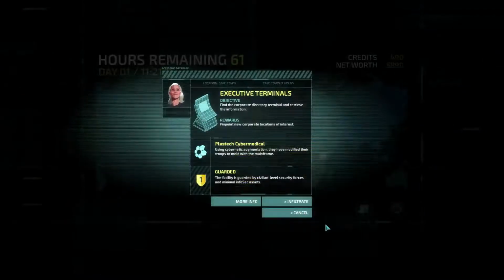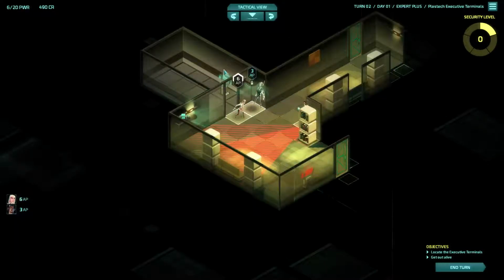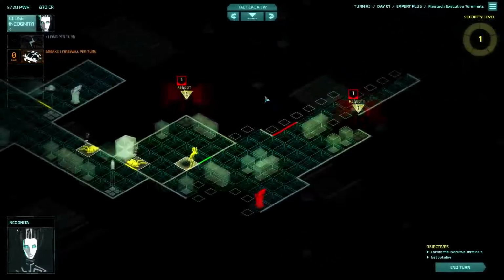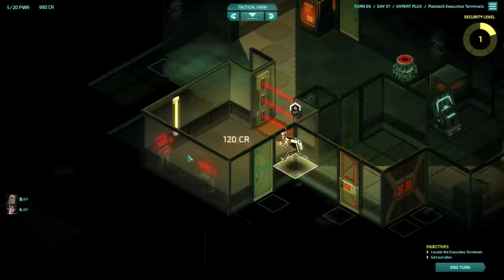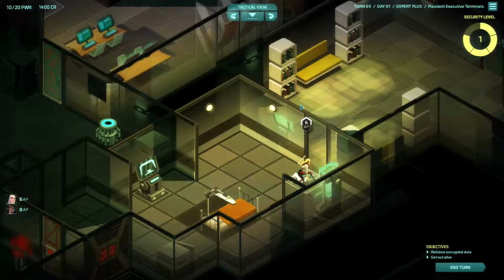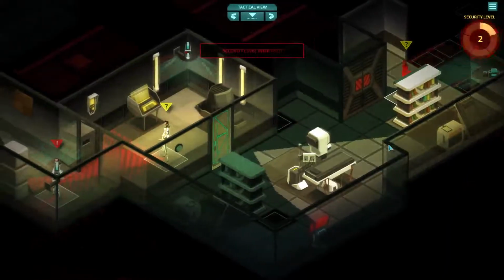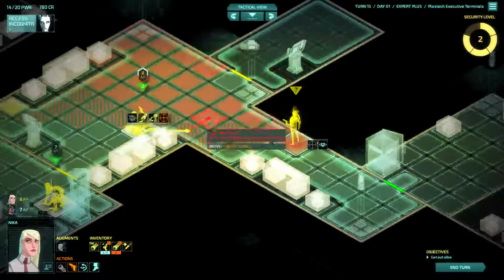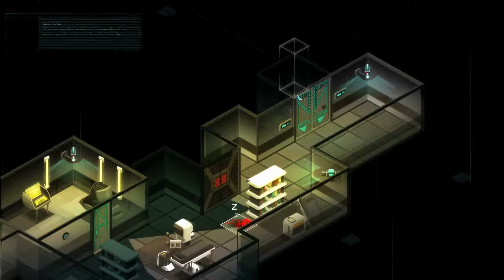Invisible Inc S3 #2 (Expert Plus Ironman)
Mission 2: Plastech Executive Terminal Level 1
Team: Dr. Xu, Nika
Difficulty: Expert+, Ironman

Déjà vu. Except this time, I have a hand cannon.